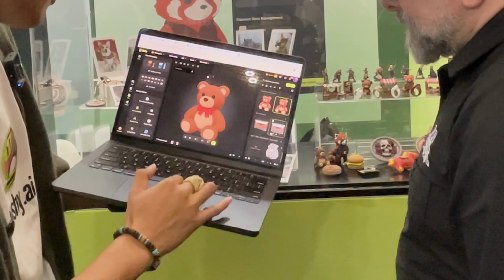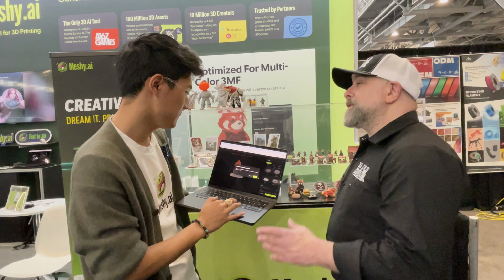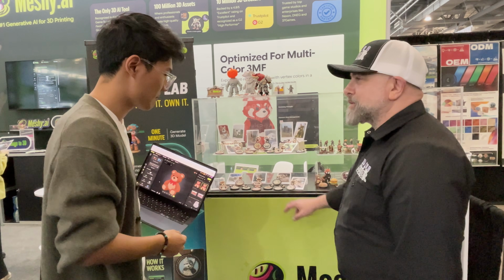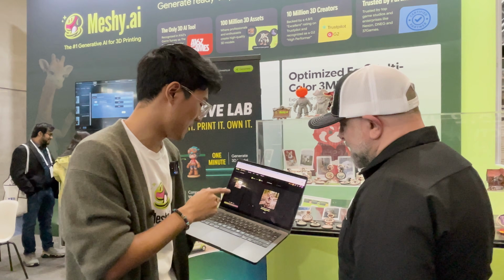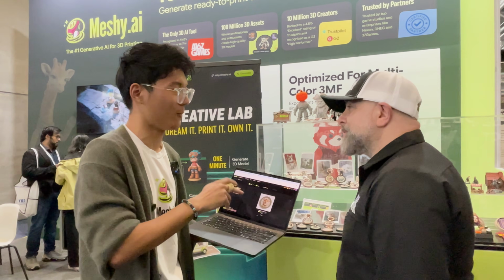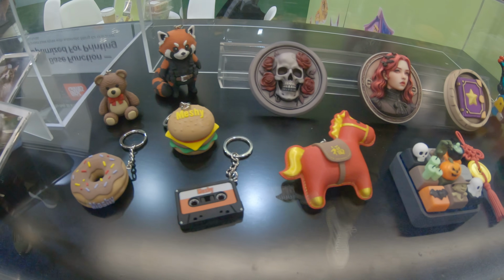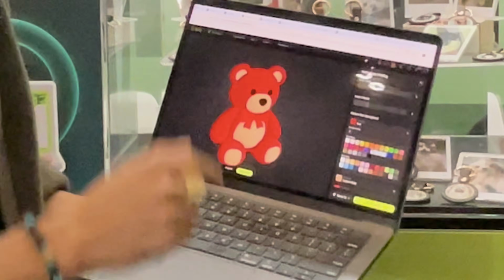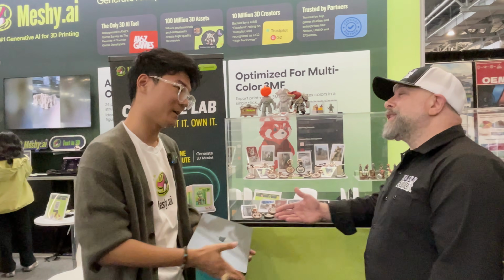Should Traditional 3D Designers Be Worried About Meshy AI?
If you’ve ever had an idea for a 3D model but lacked the design skills to create it, Meshy AI might have the solution. We visited Meshy AI to see how their platform is helping creators generate 3D models from images, create personalized products, and even prepare models for multicolor 3D printing.

Originally built for game asset creation, Meshy AI has grown to serve millions of creators and is now expanding into tools designed specifically for makers and 3D printing enthusiasts. From AI-generated keychains and pet pendants to multicolor printable models, Meshy is working to lower the barrier to entry for 3D design.

In this video, we take a look at:
✔ AI-generated 3D models
✔ Image-to-3D workflows
✔ Personalized product creation
✔ Multicolor 3D printing integration
✔ Future tools coming to Meshy AI

Can AI help makers create better models, or is traditional design still king?

🕕 TIMESTAMPS
00:00 AI-generated 3D models
00:47 What is Meshy AI?
01:29 Creating 3D Models from Images
03:06 Creative Lab and Personalized Products
03:47 AI-Generated Keychains and Gifts
06:01 Multicolor 3D Printing Features
07:50 Sending Models Directly to Slicers
08:38 Final Thoughts on AI and Creativity

AI may not replace creativity, but it can help more people turn ideas into reality.

Whether you’re an experienced designer or someone whose artistic skills peaked with stick figures, tools like Meshy AI are making 3D design more accessible than ever. While AI isn’t a replacement for talented artists and designers, it can help makers bring ideas to life that might otherwise stay stuck in their imagination. The real question isn’t whether AI can replace creativity—it’s how creators choose to use it.